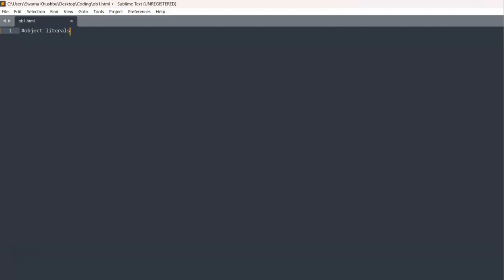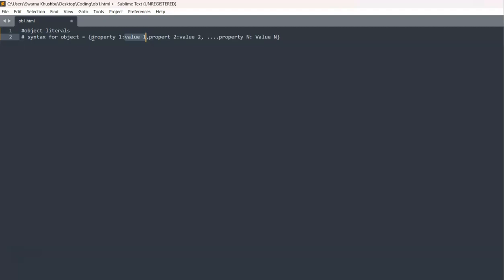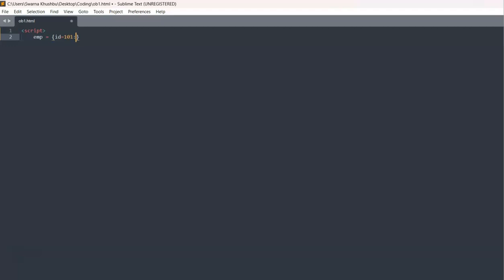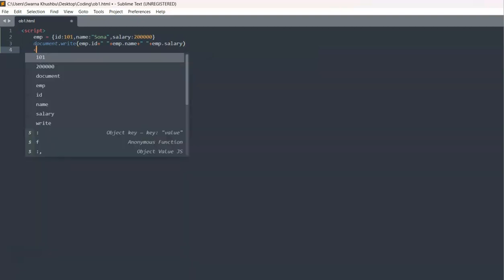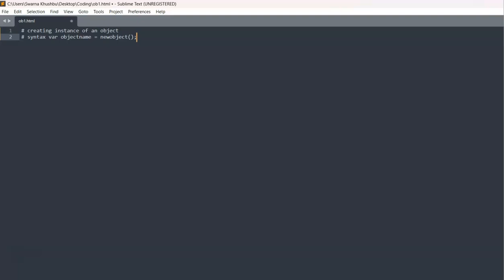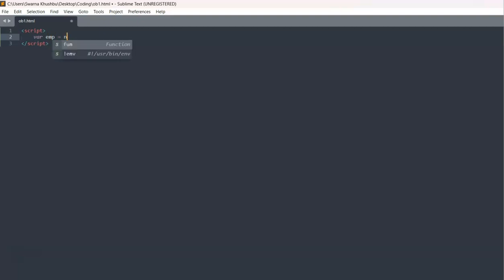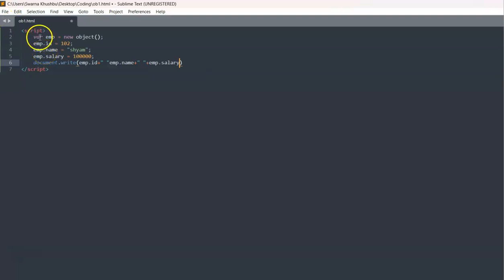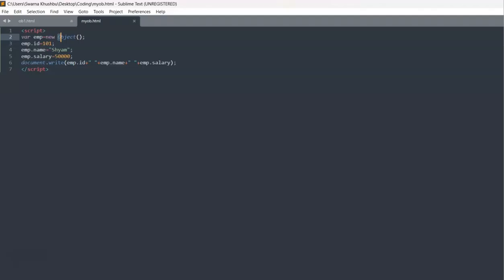JavaScript Tutorial For Beginner | Learn OOPs in JavaScript | Object in JavaScript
Welcome to our comprehensive JavaScript tutorial series for beginners! In this tutorial, we delve into Object-Oriented Programming (OOP) concepts in JavaScript, focusing specifically on understanding and implementing Objects.

🔍 Chapter Breakdown:

Introduction to OOP in JavaScript:
We kick off this tutorial by explaining the fundamentals of Object-Oriented Programming (OOP) in JavaScript. You'll grasp the importance of OOP principles in building structured and scalable JavaScript applications.

Understanding Objects in JavaScript:
We delve into the concept of Objects in JavaScript, the building blocks of OOP. I walk you through the basics of creating objects, defining properties, and using methods to manipulate object behavior.

Object Constructors and Prototypes:
Discover the significance of constructors in JavaScript. I explain how constructors aid in creating multiple instances of objects efficiently and how prototypes are leveraged to inherit properties and methods.

Object Inheritance and Encapsulation:
Learn about inheritance, a core OOP concept. We explore how JavaScript facilitates inheritance through prototypes and how encapsulation enhances data security by restricting access to object properties.

Practical Examples and Exercises:
Get hands-on experience with practical examples and exercises designed to reinforce your understanding. We'll work on real-world scenarios to implement the concepts discussed, ensuring a thorough comprehension of OOP in JavaScript.

🎯 What You'll Learn:
By the end of this tutorial, you'll:

Understand the principles of Object-Oriented Programming (OOP) in JavaScript.
Grasp the concept of Objects and their creation in JavaScript.
Comprehend the role of constructors, prototypes, inheritance, and encapsulation.
Apply OOP concepts to solve real-world coding problems using JavaScript.
👨‍💻 Who Is This Tutorial For?:
This tutorial is designed for beginners with basic JavaScript knowledge who wish to dive deeper into OOP concepts. Whether you're a student, developer, or tech enthusiast eager to enhance your JavaScript skills, this tutorial is perfect for you!

📚 Resources Mentioned:
Throughout the tutorial, I'll refer to essential resources, links, and code snippets. Check the video description for all the referenced materials to further supplement your learning.

🚀 Let's Dive In:
Get ready to level up your JavaScript skills! Click play and embark on an exciting journey into Object-Oriented Programming (OOP) in JavaScript.